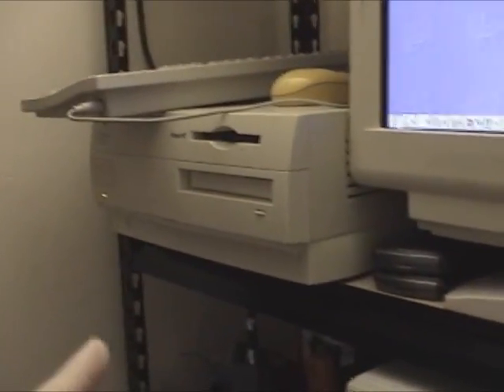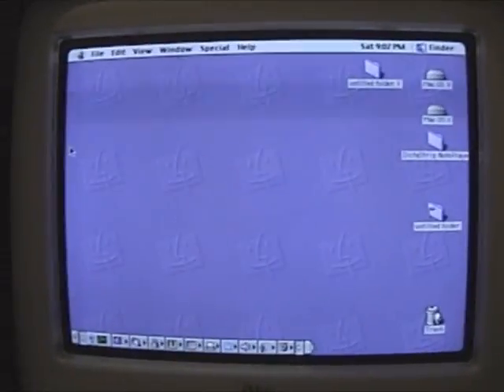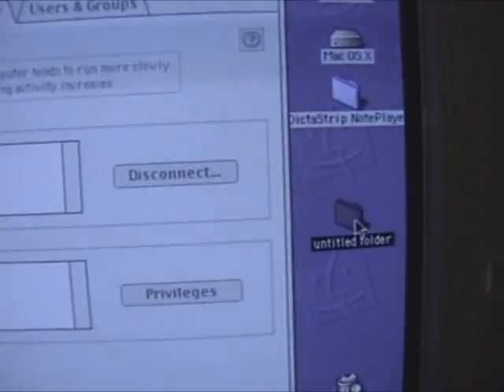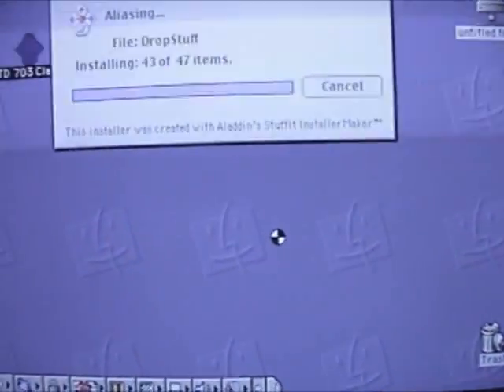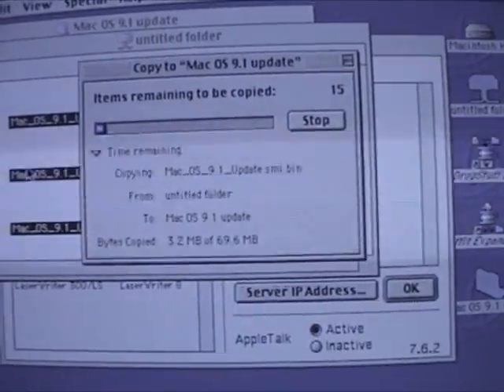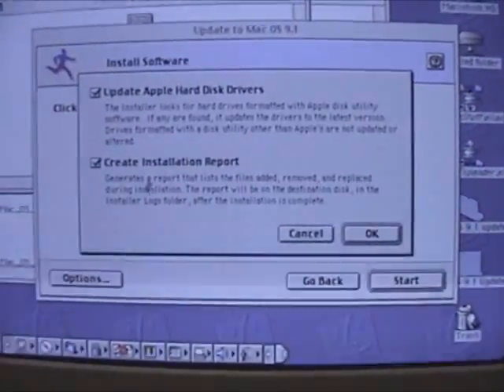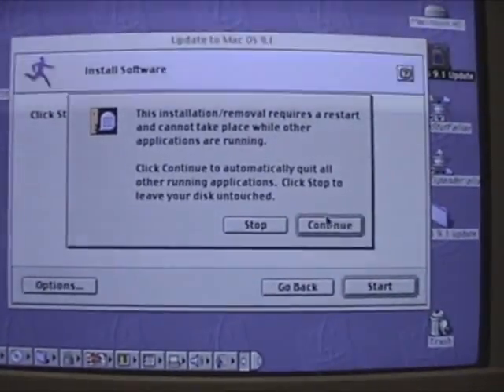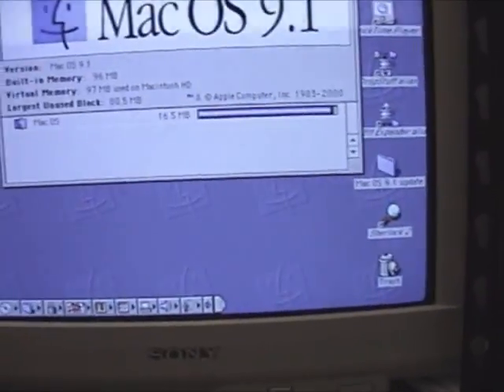Power Macintosh 7300 - Networking and installing Mac OS 9.1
The final video on this computer for now. Here we figure out how to network the 7300 to my iMac to transfer files over Ethernet (quite tricky to set up until you learn how), and use this connection to install the Mac OS 9.1 update.